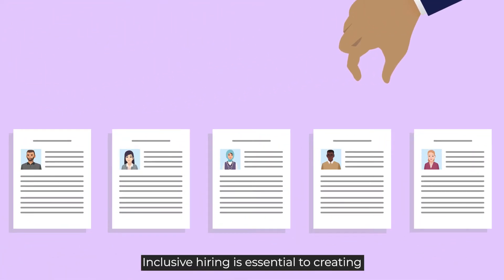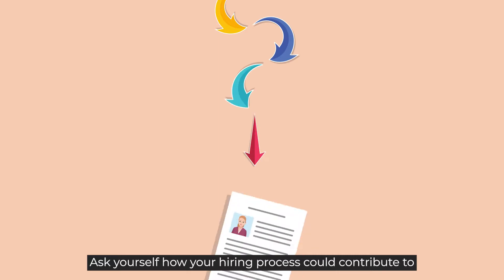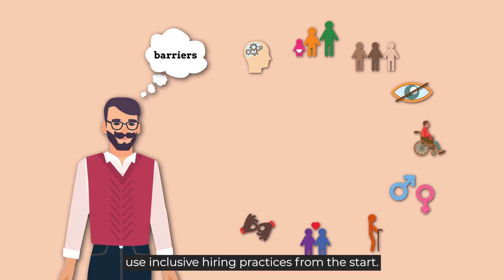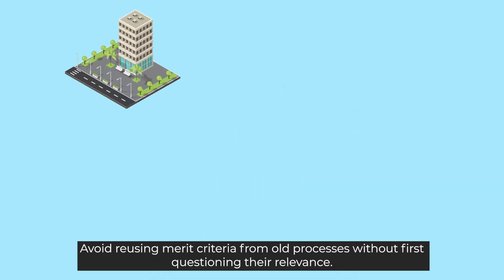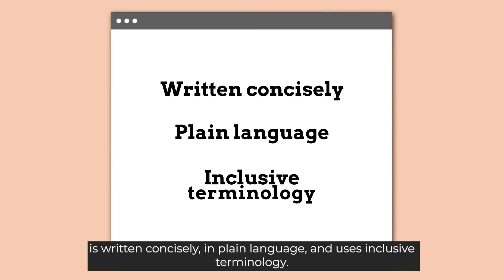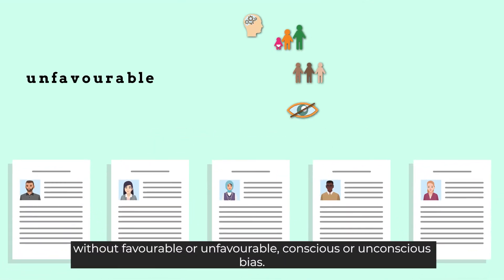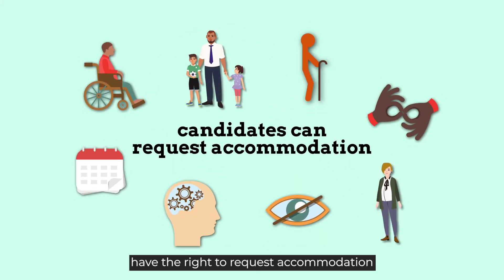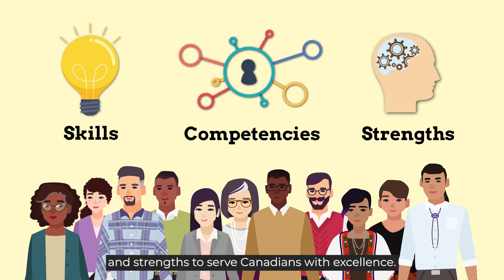Inclusive Hiring: Five Tips on Diversifying Your Workforce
Use these five tips to make sure your hiring process is inclusive.